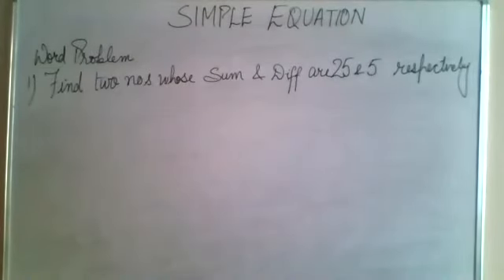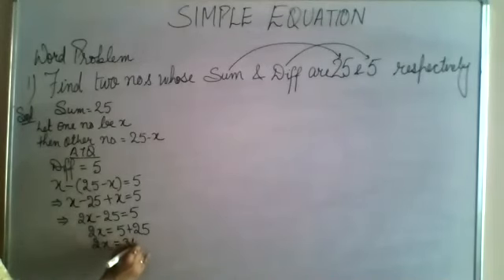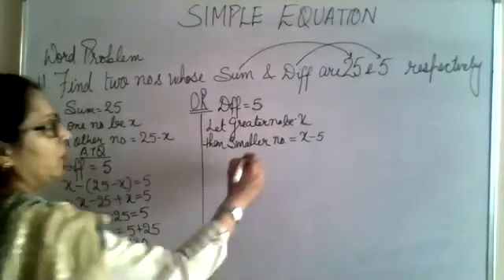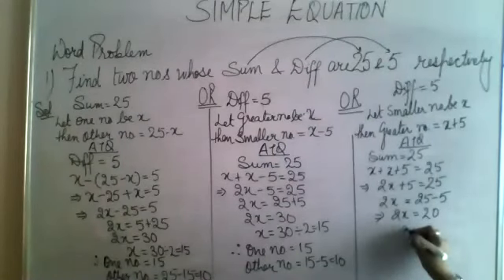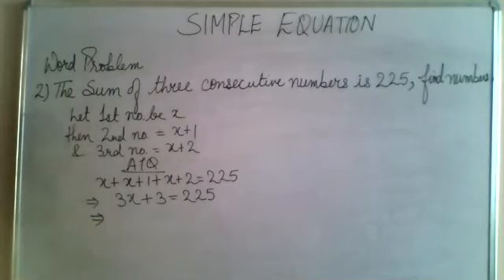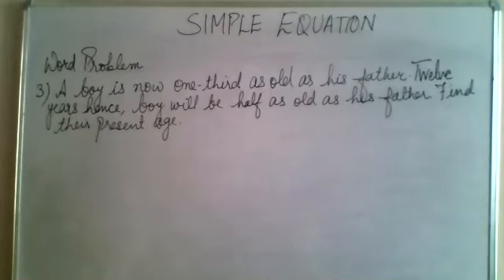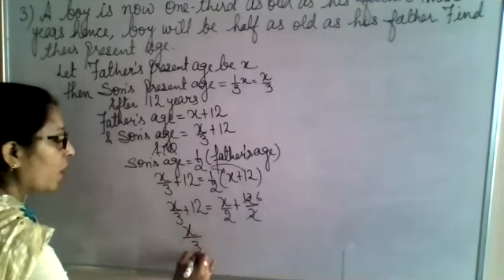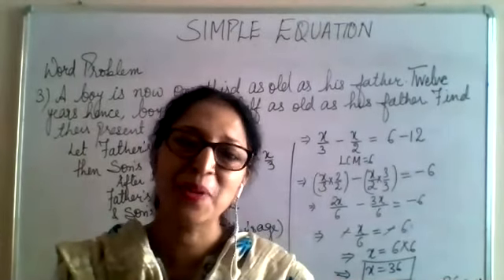Word problems based on simple equation - part - 1